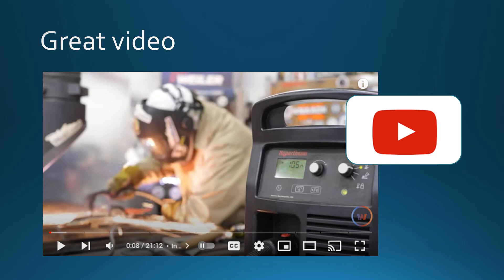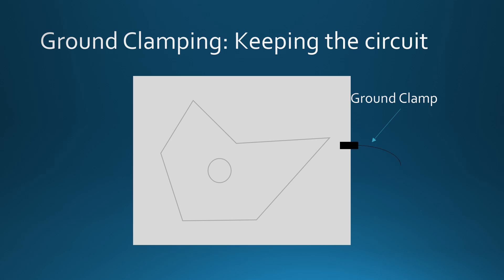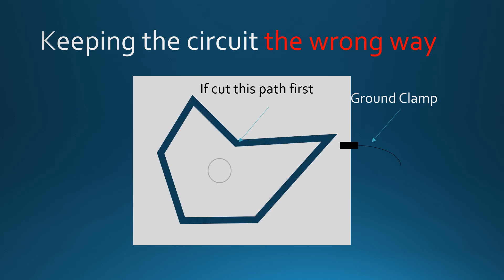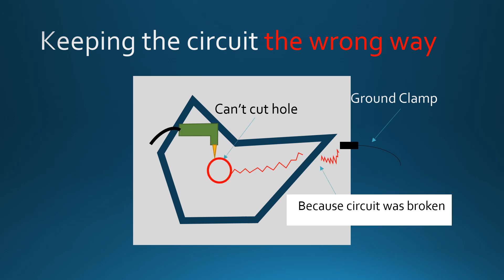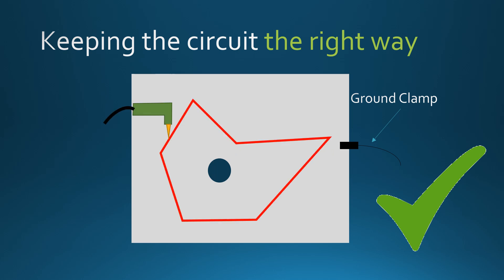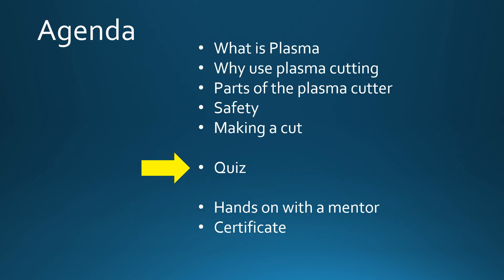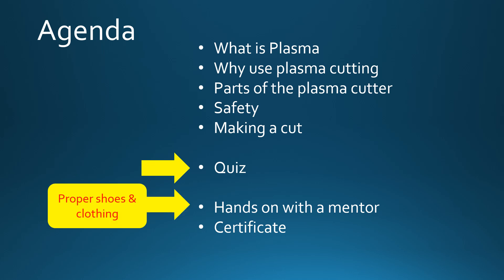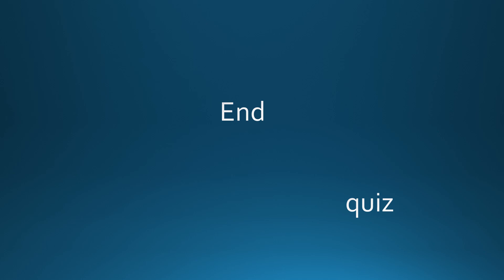Plasma Cutting 3